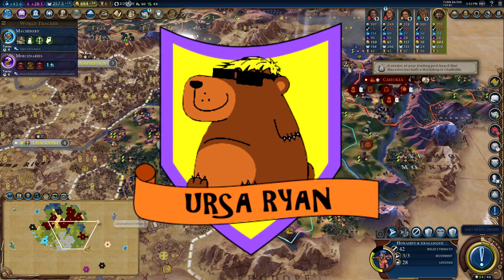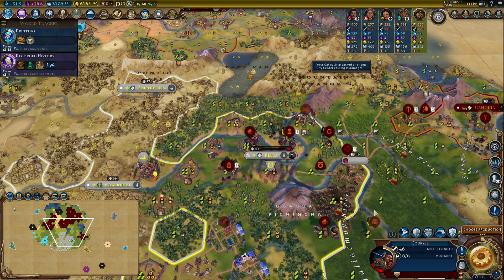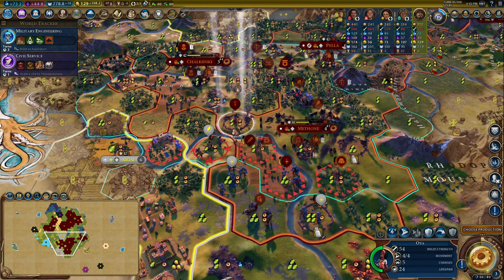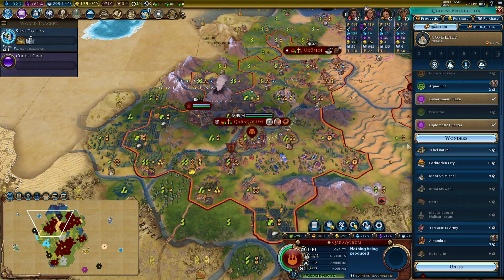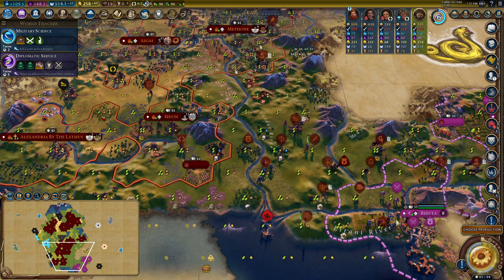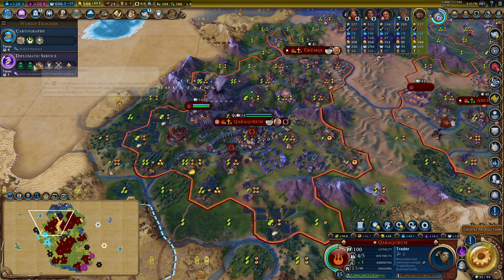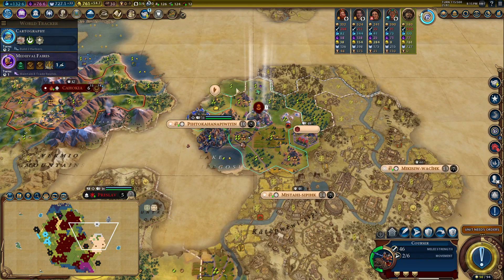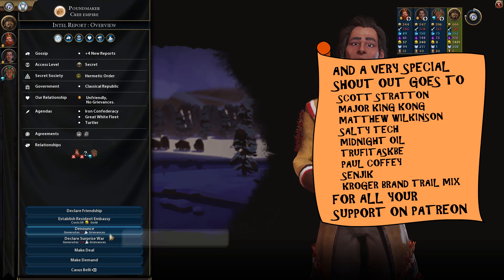Does ANYTHING in Civ 6 compare to the glory of a Mongal Horde? #2 Deity Mongolia (Civ 6 FP)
Hello everyone, and welcome to yet another game of Civ 6!

Today we’re playing on a map provided by one of my most fabulous Patreon supporters, Maj King Kong – and the goal is deceptively simple... Can we get one of the rarest achievements in Civ 6?

The mission is to assemble 9 observation balloons on the continent of Nena, using a bomber to drop a nuke. Simple no?

Well, maybe this god start we’ve been provided will help!

Buckle up, this one should be a laugh = )